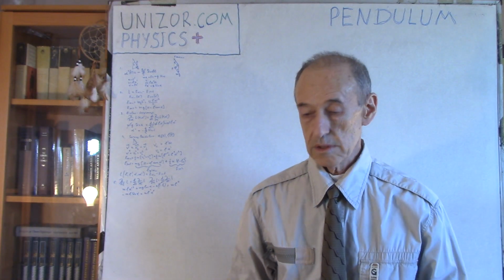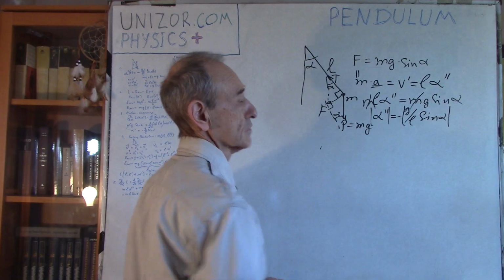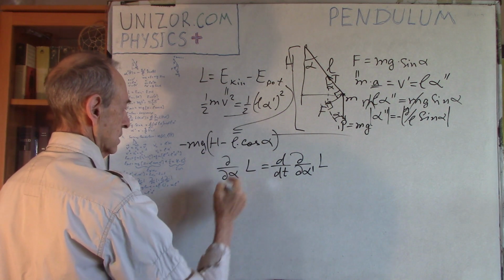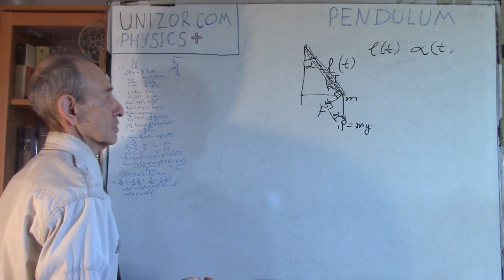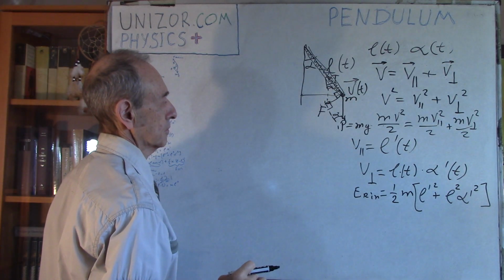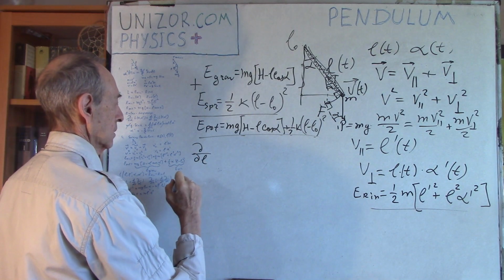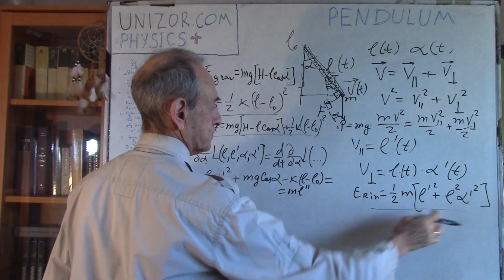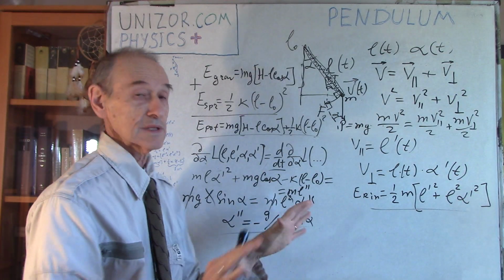Physics+ Pendulum in Lagrangian Mechanics: UNIZOR.COM - Physics+ 4 All - Lagrangian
Read full text of notes for this lecture on UNIZOR.COM - Physics+ 4 All - Lagrangian - Pendulum

Mathematical Pendulum

Plain Pendulum

We will illustrate the application of Lagrangian mechanics by analyzing the movement of a mathematical pendulum - a problem we have already discussed in the Physics 4 Teens - Mechanics - Pendulum, Spring - Pendulum using the Newtonian approach.

We recommend reviewing the lecture mentioned above and refresh the Newtonian method of deriving the main equation of motion of the pendulum:
α"(t) = −(g/l)·sin(α(t))
which was obtained from properly determining the force F that moves a pendulum as a vector sum of the gravity force directed vertically down and the tension of an unstretchable thread that keeps an object at the free end of a thread on a constant distance from the fixed end of a thread.

Let's apply the Lagrangian mechanics to this problem using an angle of a thread with a vertical α as the one and only parameter that determines a position of an object.

The Lagrangian is the difference between kinetic and potential energies.
L(α(t),α'(t)) = Ekin(α'(t)) − Epot(α(t))

Kinetic energy depends on mass M and linear speed of an object along its circular trajectory v=l·α'(t)
Ekin = ½M·v² = ½M·l²·[α'(t)]²

Potential energy depends on a mass of an object M, its height over the ground h(t) and an acceleration of free fall g.
Epot(t) = M·g·h(t)
If the origin of our coordinates, the fixed end of a thread, is at height H over the ground,
h = H − l·cos(α)
and, therefore,
Epot(t) = M·g·[H−l·cos(α(t))]

Now we can construct the Euler-Lagrange equation
(∂/∂α)L(α(t),α'(t)) = (d/dt)(∂/∂α')L(α(t),α'(t))

Spring Pendulum

A weightless spring replaces an unstretchable thread of the previous problem.
The spring and an object on its end are in a weightless frictionless tube that maintains a straight form, so an object has two degrees of freedom - radial inside a tube stretching and squeezing a spring and pseudo-circular as it moves together with a tube in a pendulum like motion.

The problem of specifying the motion of an object is much more complex here because the spring tension is changing not only with an angle α(t) but also because of the movement of an object within a tube.

However, using the Langrangian mechanics, this problem can be analyzed with much less efforts and the corresponding differential equation can be constructed relatively easy.